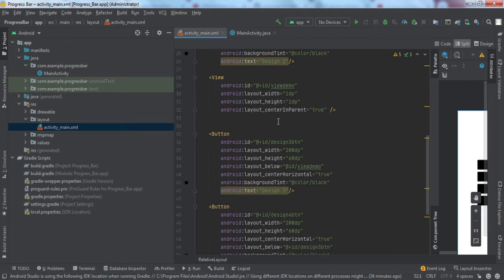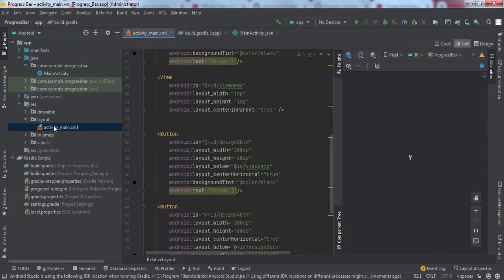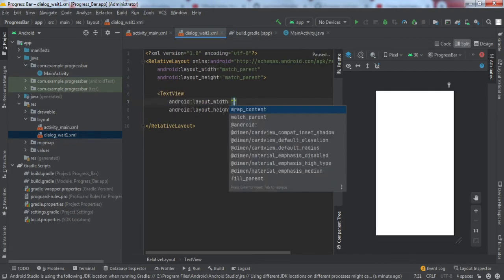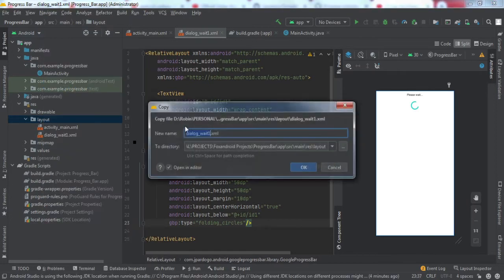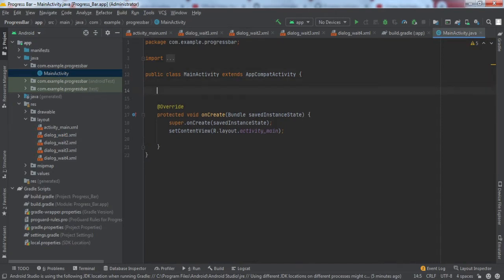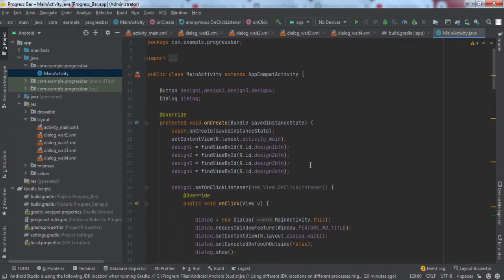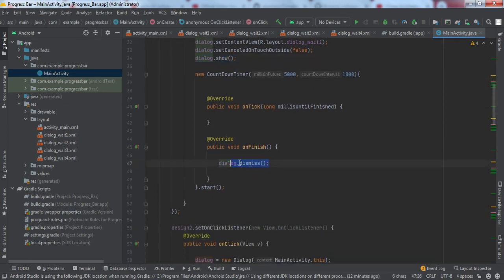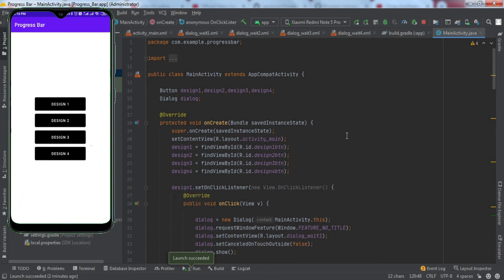Custom Progress bar in Android Studio | Android Studio Tutorial | FoxAndroid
Custom Progress bar in Android App | Android Studio Tutorial |

Hey Developers,

In this video, I have explained :

* How to Custom progress bar in Android App.

Equipment I Use to Make My videos:

📱 Phone - Redmi Note 9 Pro
🎧Earphones - Realme Buds 2
🎙️Mic - Boya BYM1
🔊Speakers - Beats Pill
💾External HardDrive